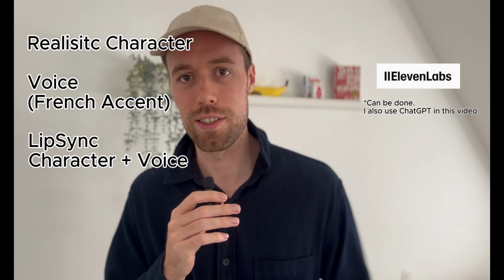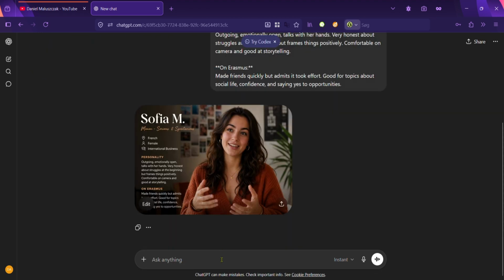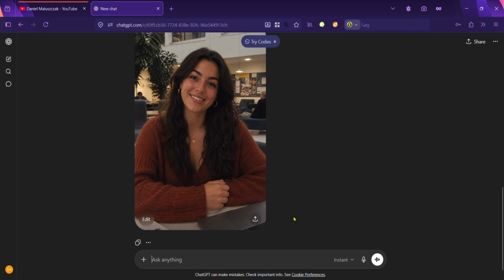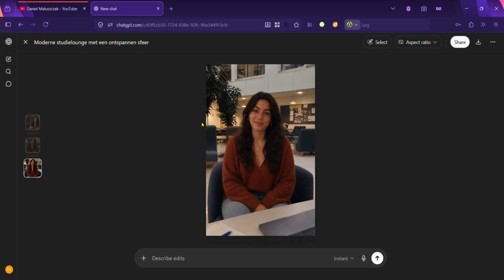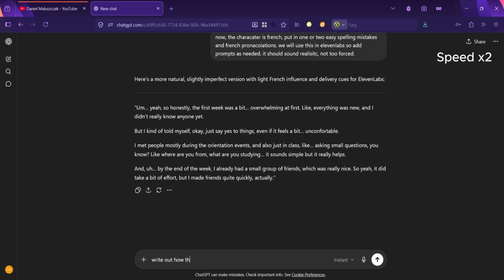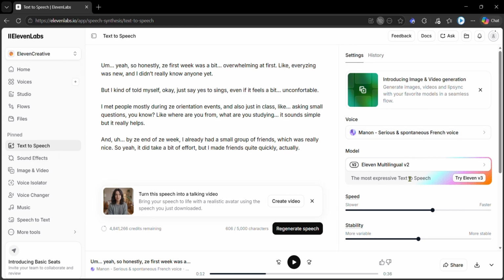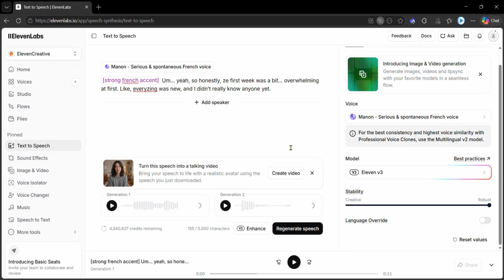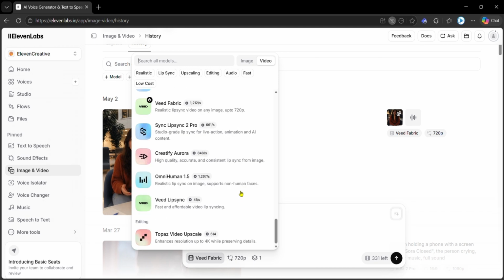Create a Realistic AI Character with Lip Sync & French Accent (Full Workflow in ElevenLabs)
Create a realistic AI character with lip sync and a natural French accent using OpenAI ChatGPT and ElevenLabs in this full step-by-step tutorial.

Learn how to turn a simple AI-generated image into a talking AI avatar with synced speech, realistic movement, and high-quality voice generation.

🔧 What you’ll learn:
How to create a realistic AI character using ChatGPT image generation
How to generate a French accent voice with ElevenLabs Text-to-Speech
How to create perfect lip sync AI animation
How to combine everything into a final talking avatar

🧠 Full workflow:
AI character creation (ChatGPT Image)
Voice generation (ElevenLabs TTS – French accent)
Lip sync + animation (VeedFabric + OmniHuman)

🛠️ Tools used:
ChatGPT (Image, Speech Script)
ElevenLabs (Text-to-Speech, VeedFabric, OmniHuman)

💡 This is perfect for:
YouTube automation
AI content creation
Storytelling videos
Social media content
AI avatars / virtual presenters

⏱️ Timestamps:
00:00 Intro
00:30 Character creation
08:22 Voice generation
11:05 Lip sync
12:06 Final result